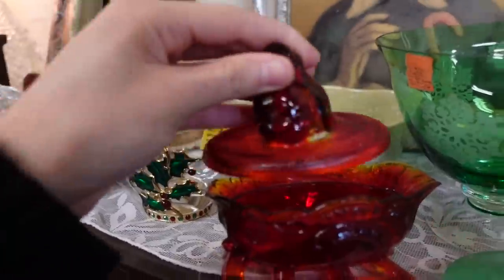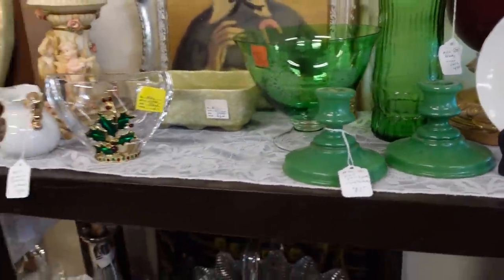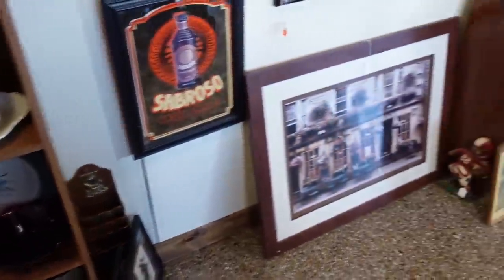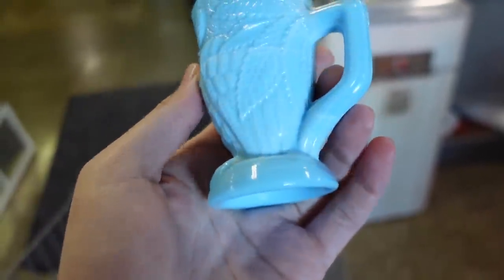Nana's Hidden Attic! Vintage Shopping for Resale Online | Litchfield, IL.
We're at Nana's hidden attic today to see what vintage treasures we can find to resell online!!